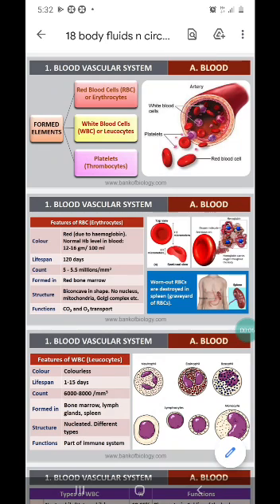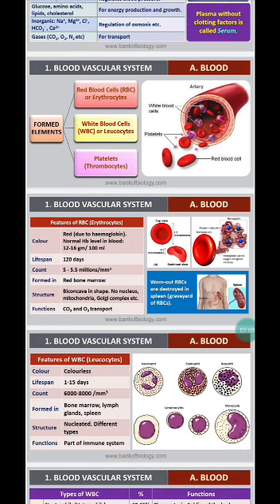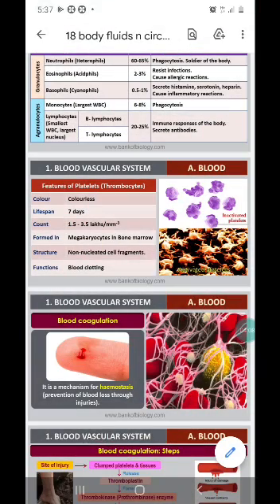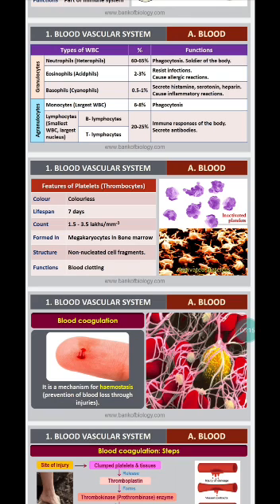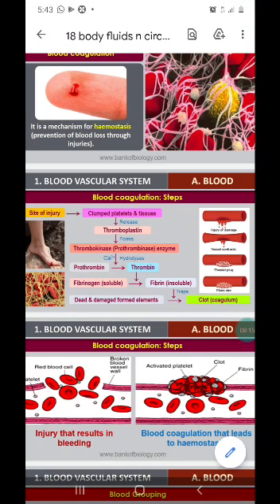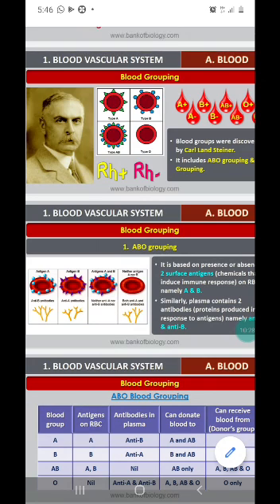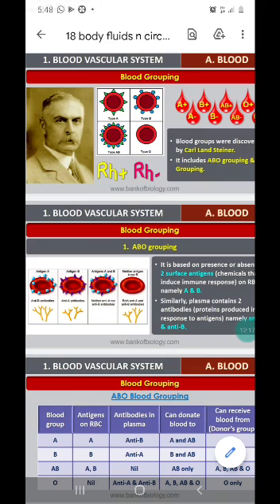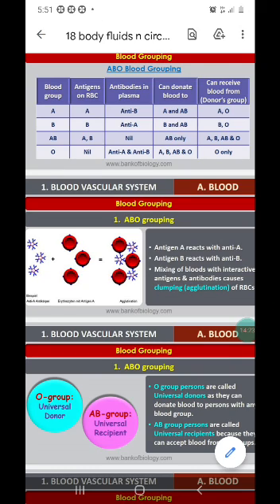CBSE Biology class12 Formed elements and Blood group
Formed elements and Blood group